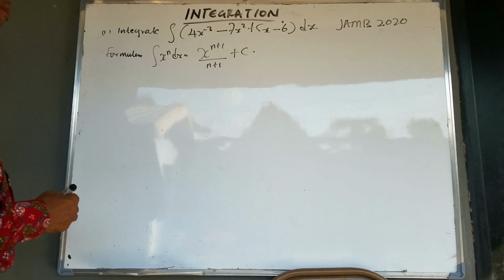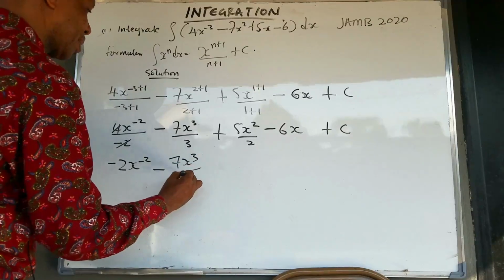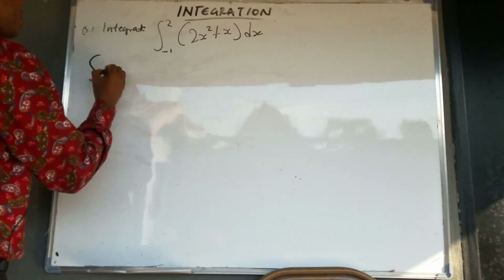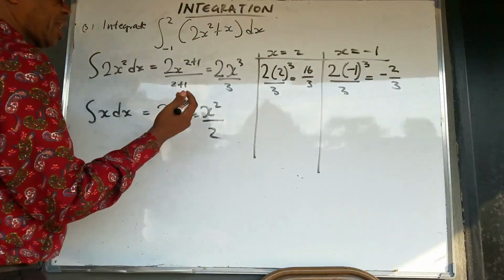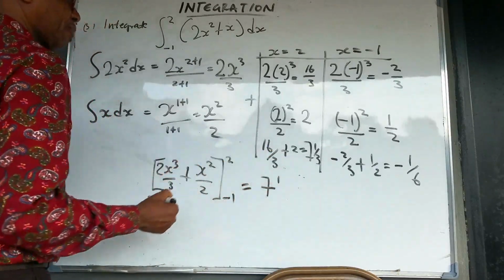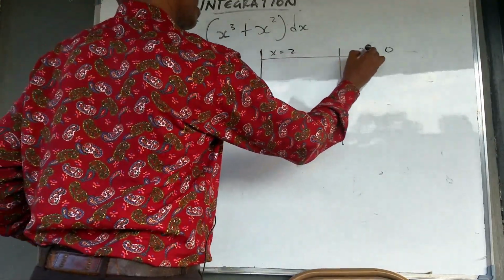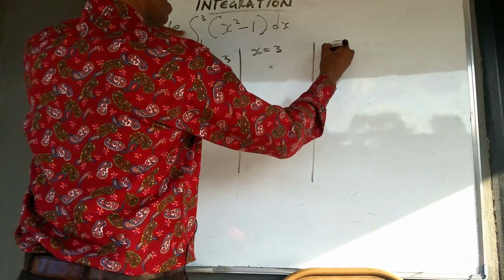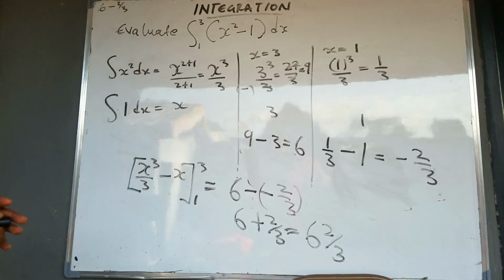Most likely 2024 jamb questions in mathematics(Integration)- Divine wisdom Academy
Most likely 2024 jamb questions
 in
mathematics
(Integration)